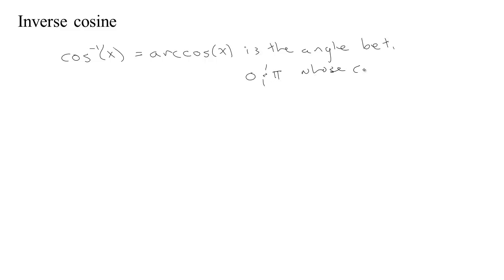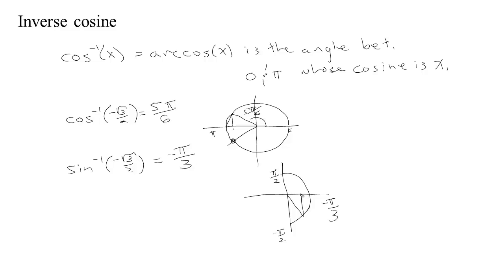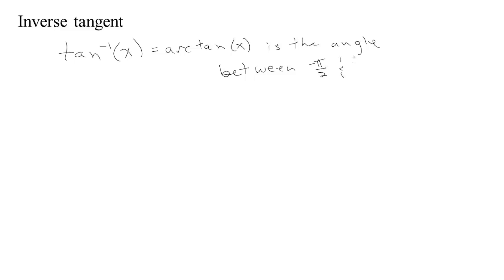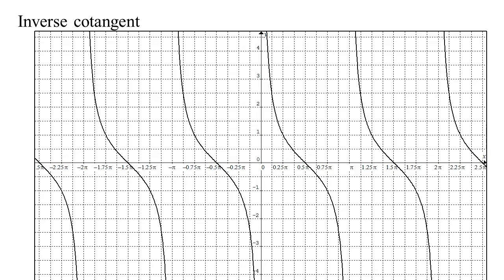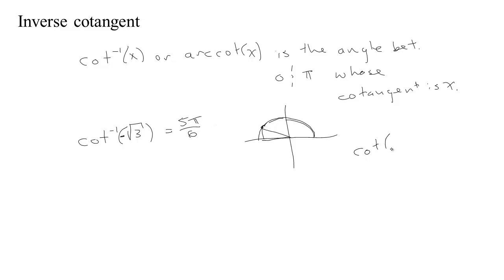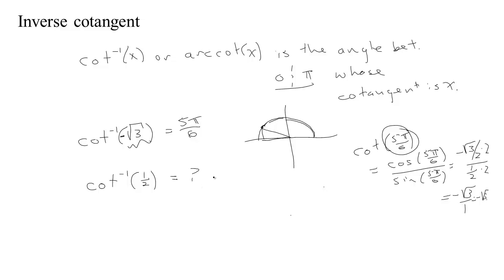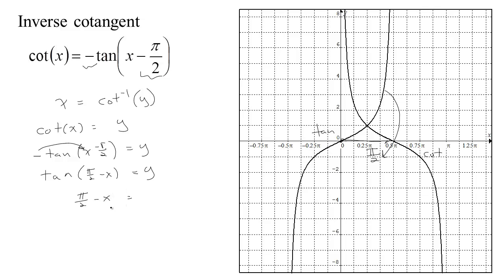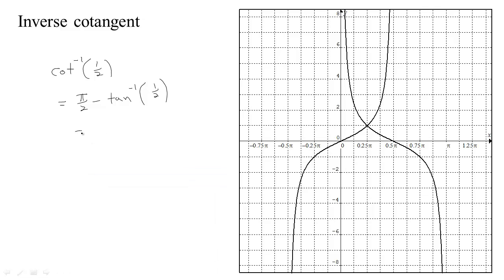13-Inverse Tangent and Inverse Cotangent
Inverse Tangent and Inverse Cotangent